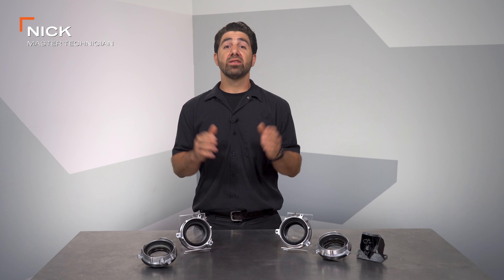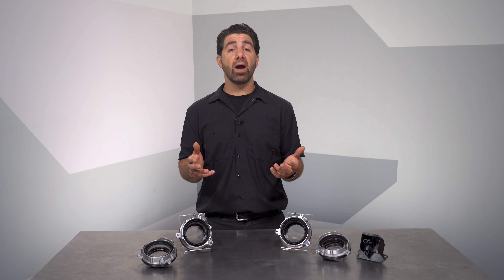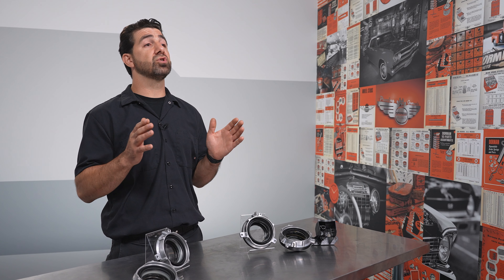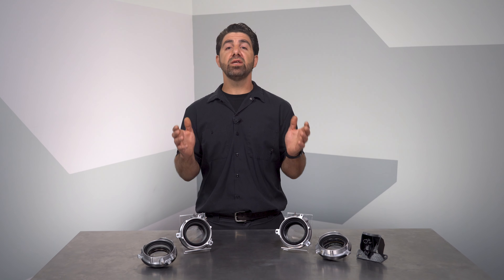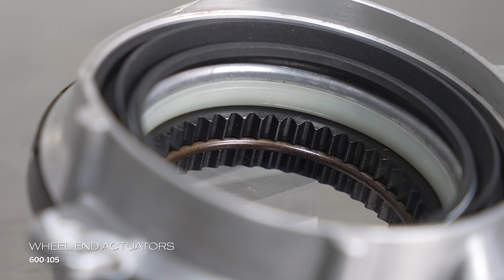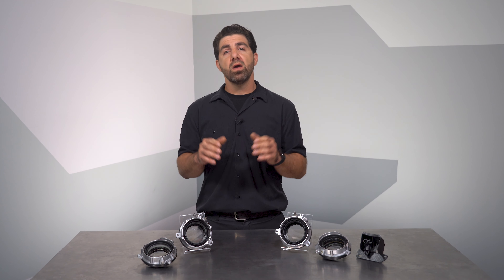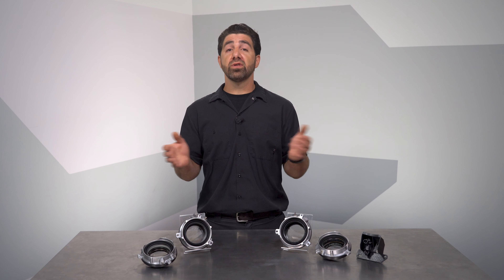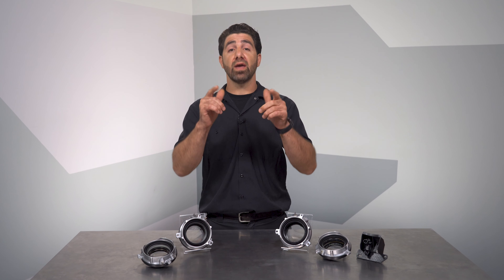Ford 4WD wheel end actuator fix! | Dorman OE FIX 600-105, 600-305, & 600-405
Ford’s F-150s are tough trucks, and the same 4WD platform is also used for Expeditions and Lincoln Navigators. But as these trucks experience age, wear, and tear, the vacuum-controlled wheel end actuators (or “integrated wheel ends” in Ford’s documentation) can become only partially engaged, leading to grinding, ruined drive shaft splines, and expensive repairs.

Dorman has developed a few OE FIX solutions for these issues, including a replacement wheel end kit (600-105), a wheel end kit with IWE solenoid (600-305), and a complete kit to eliminate the IWEs to avoid the issue entirely (600-405). These options are ideal for repairs or preemptive replacement to help ensure reliable service from specified Fords and Lincolns.